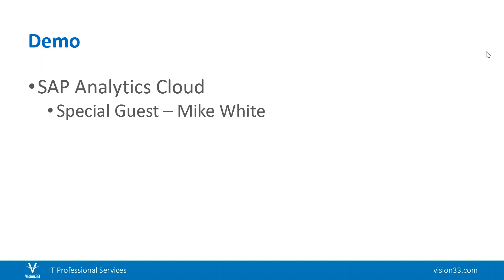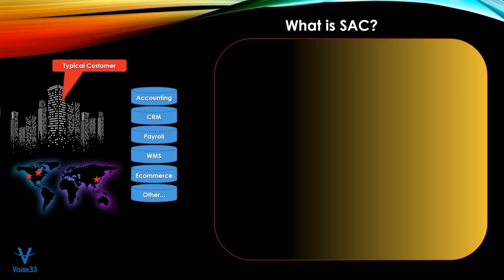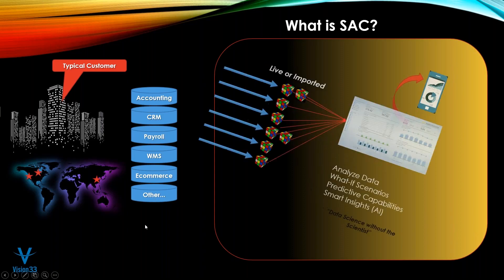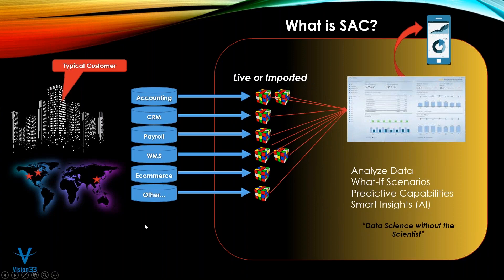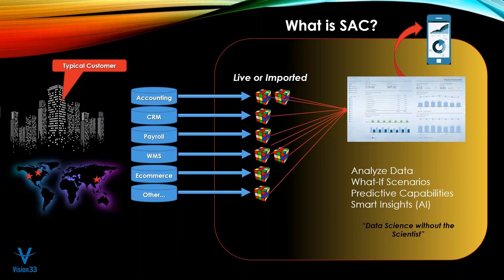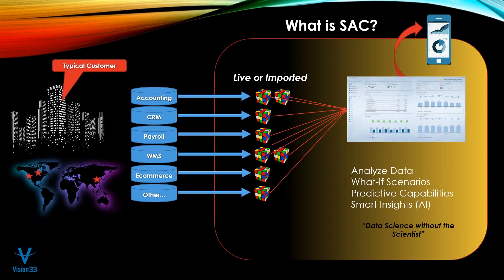Introduction to SAP Analytics Cloud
SAP Analytics Cloud is a new cloud based reporting and analytics product that will deliver powerful data insight to every SAP Business One customer. This new SaaS delivered product is cloud based analytics for the intelligent enterprise.